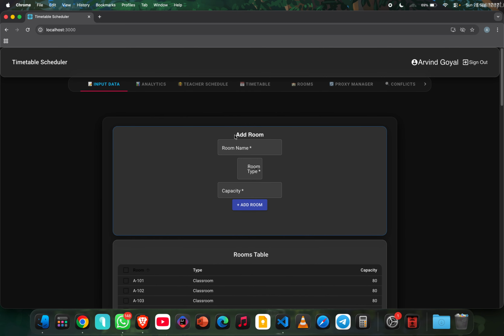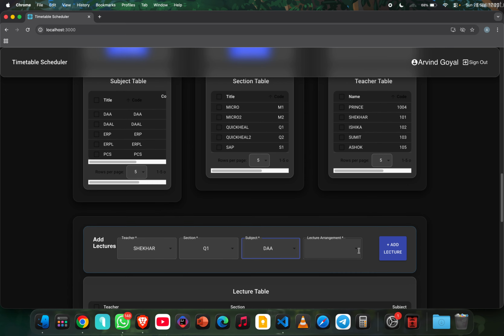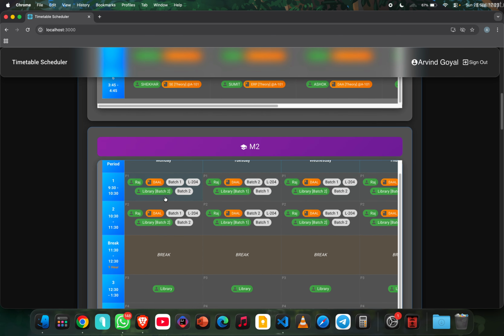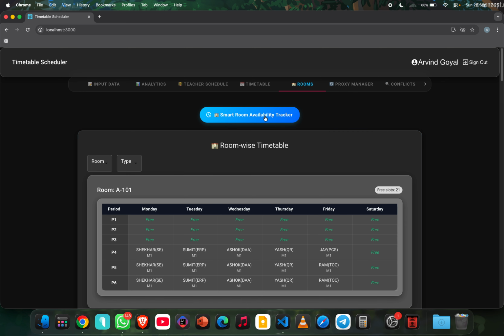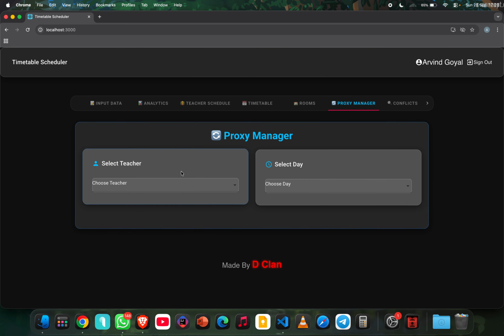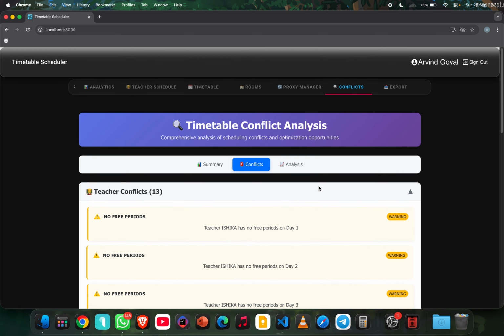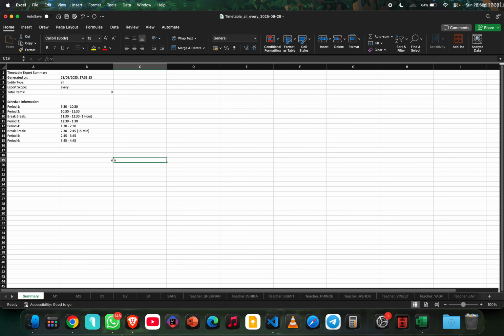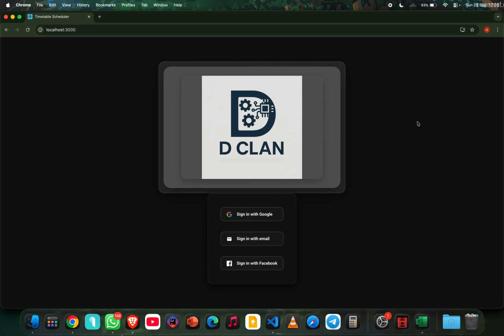D-Clan Smart Classroom and Time Table Schedular Smart India Hackathon